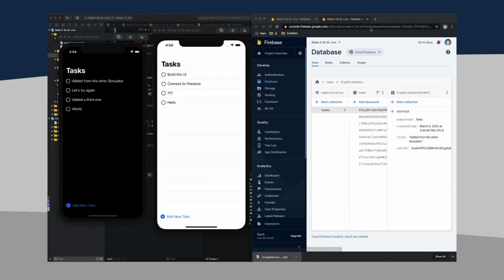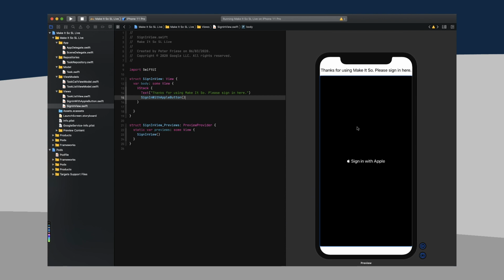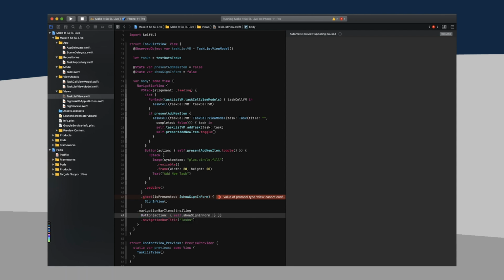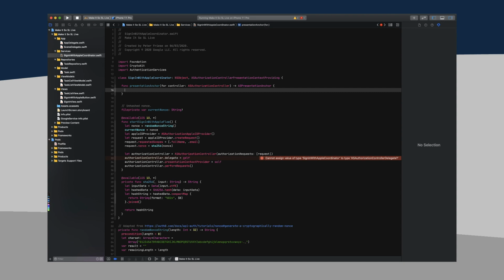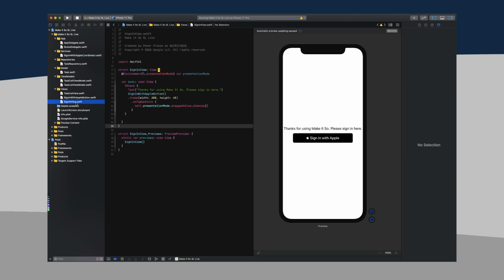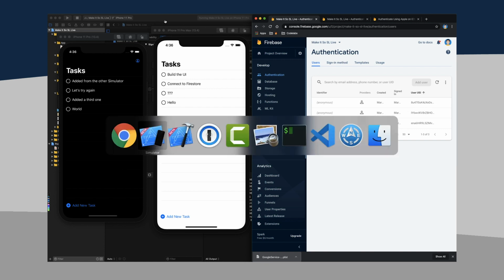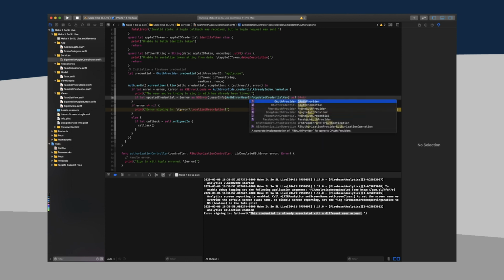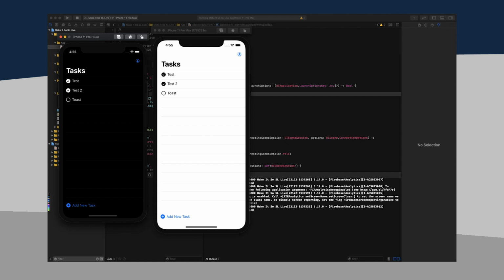Build a to-do list app w/ SwiftUI & Firebase - Pt 3: Sign in with Apple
In this episode, Peter shows you how to implement Sign in with Apple using Firebase Authentication, thus enabling your users to sign in with their Apple ID.

Chapters:
0:00 Overview
1:50 Enable Authentication methods
2:40 Implement the Sign in with Apple button
8:47 Onboarding and Authentication Considerations
10:56 Hook up the authentication screen to the app niavigation
14:00 Implement the SignInWithAppleCoordinator
24:15 Trigger the sign-in flow from the UI
27:55 Demo
30:55 What happens if you try to link to an already-linked account
40:10 Demo -- signing in to the same account on two different devices